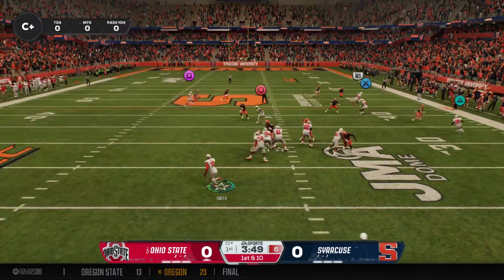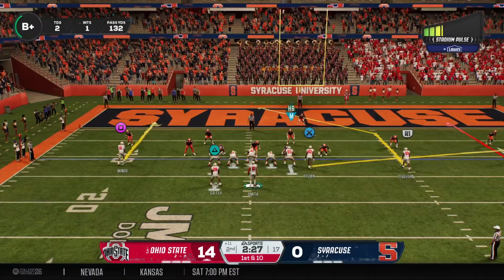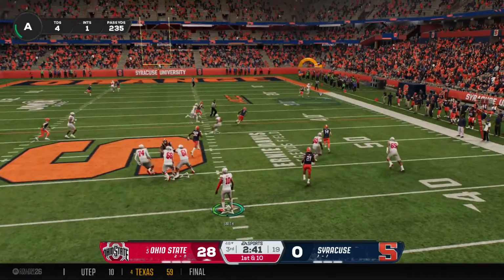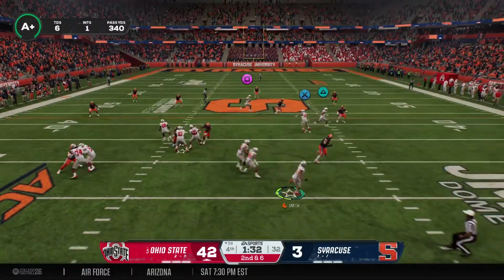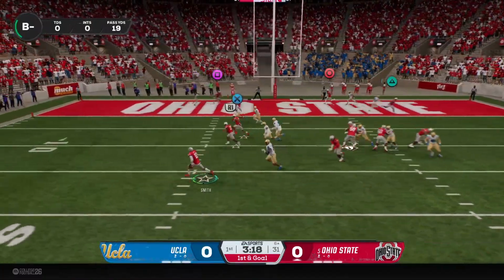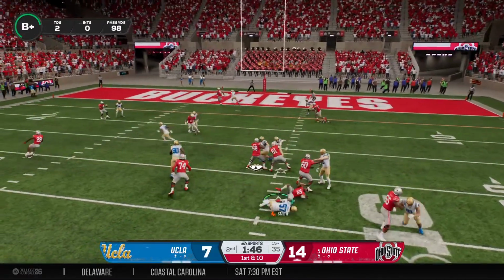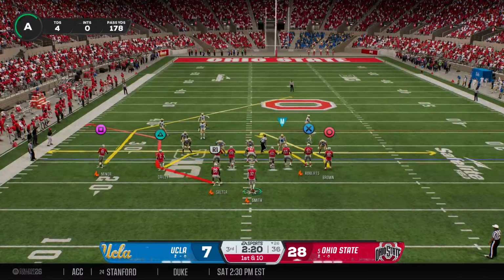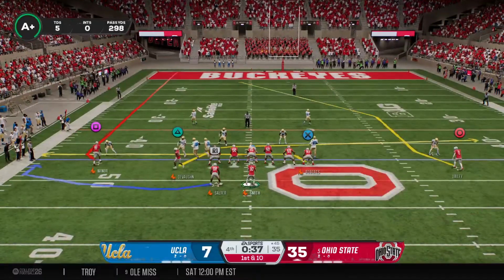Road 2 Glory